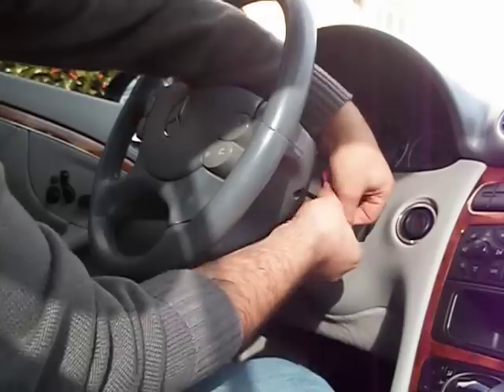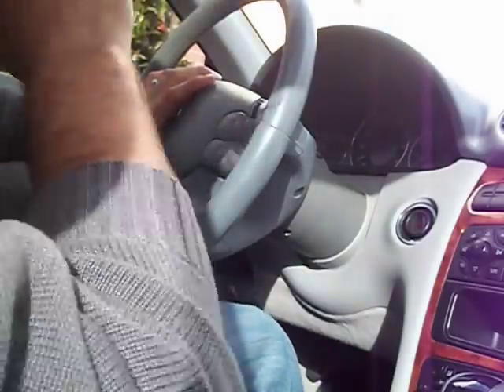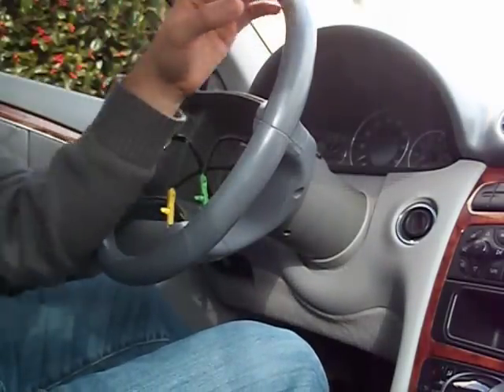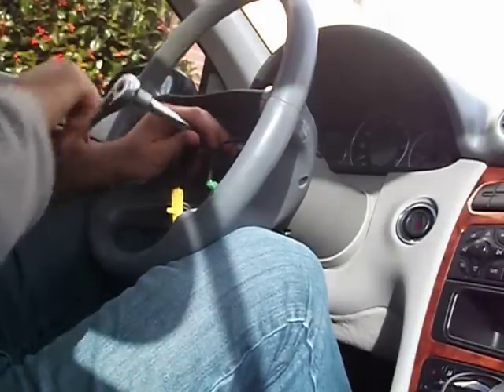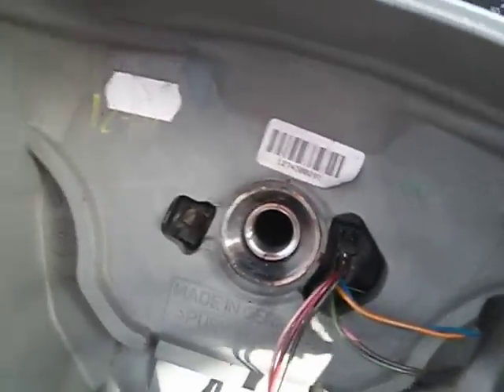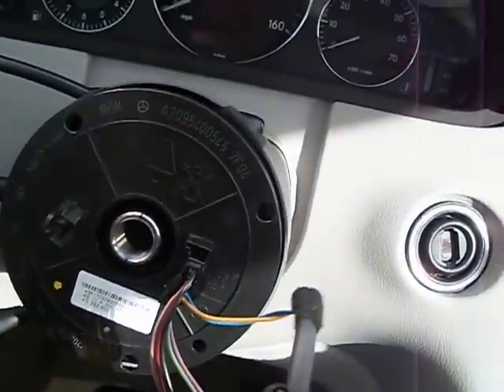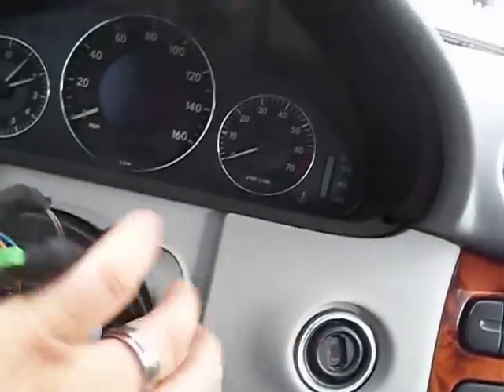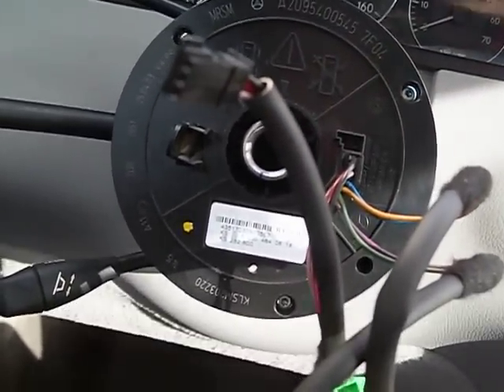Removing or Replacing Airbag, Steering Wheel, Clock Spring, Turn Signal Switch on a Mercedes Benz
Watch this video if you need to learn how to:
-replace the airbag
-remove the steering wheel
-replace/repair the clock spring
-replace the turn signal/hi/low beam switch